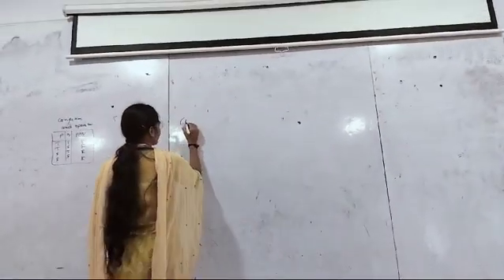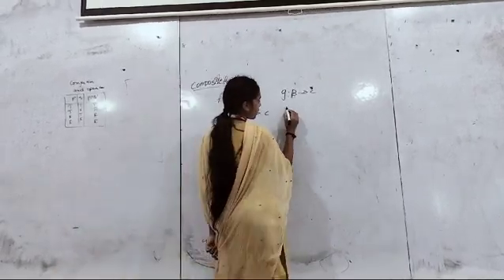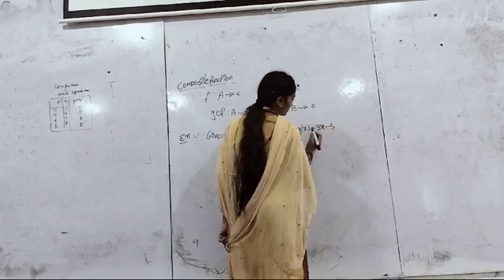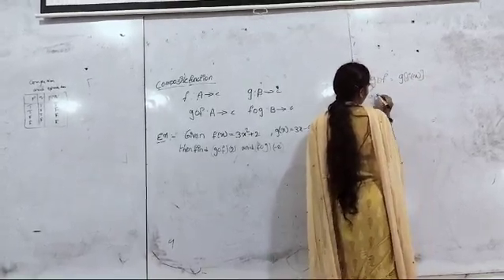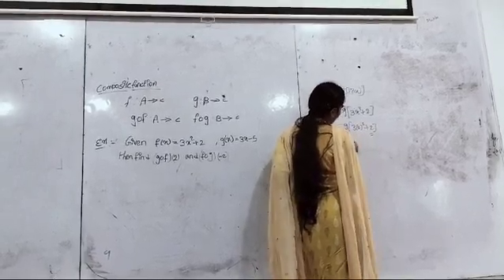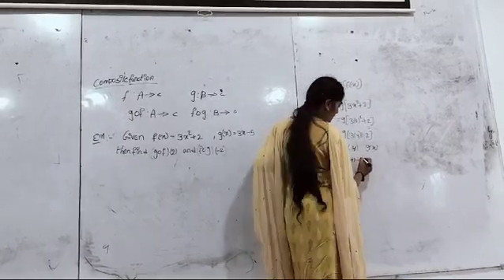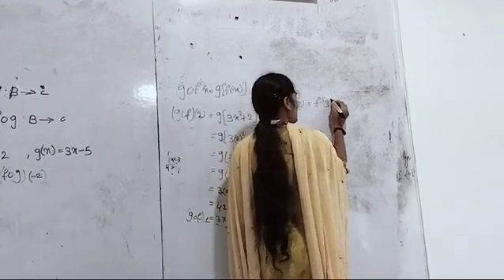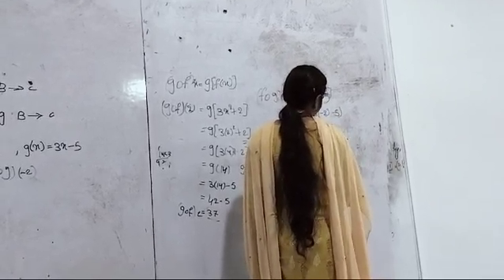DM&GT TTL Section by Students of 2day of Guest Faculty N. Mangapathi Sir at KIET College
**Title:**
Discrete Mathematics & Graph Theory Lecture by Guest Faculty N. Mangapathi Sir at KIET College

**Description:**
Join guest faculty N. Mangapathi Sir at KIET College for an enlightening lecture on Discrete Mathematics & Graph Theory (DMGT). This session covers fundamental concepts such as set theory, combinatorics, graph theory, and algorithms. Perfect for students who want to strengthen their mathematical foundations and explore the applications of discrete mathematics in computer science and engineering.

Feel free to customize these to better fit your needs!